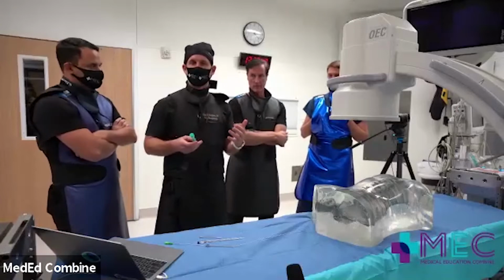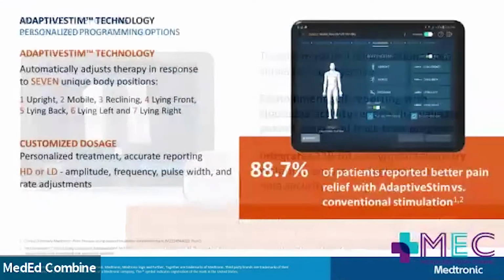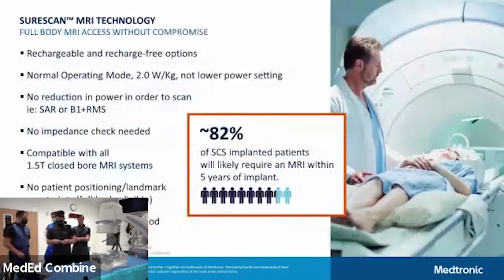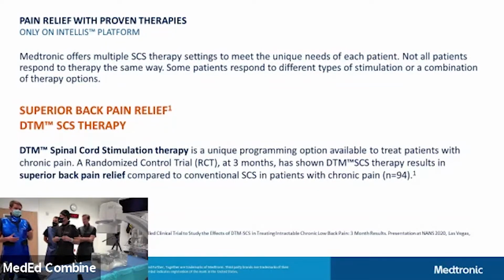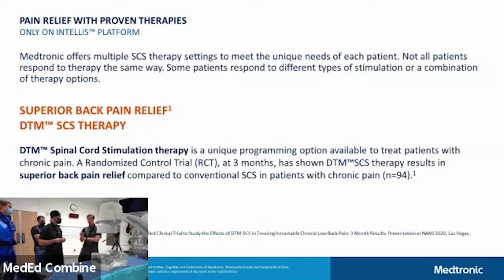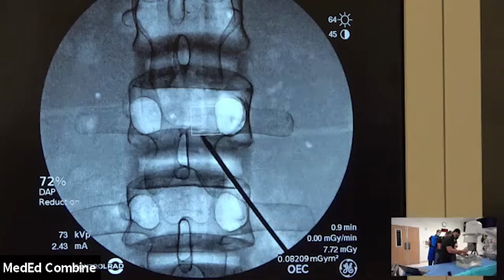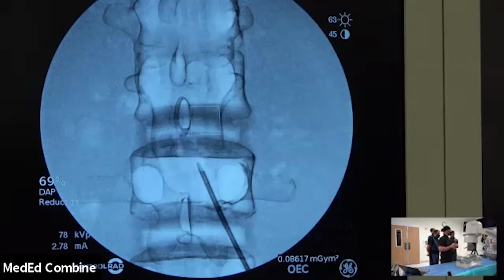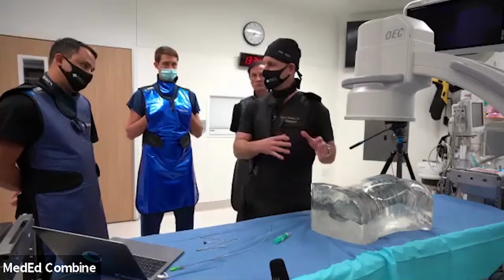Medtronic at MedEd Combine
Medtronic's DTM™ SCS is a proprietary, multiplexed algorithm coordinating multiple signals at multiple anatomical targets. In an RCT at 3 months, DTM™ SCS provided patients with superior back pain relief compared to conventional SCS.